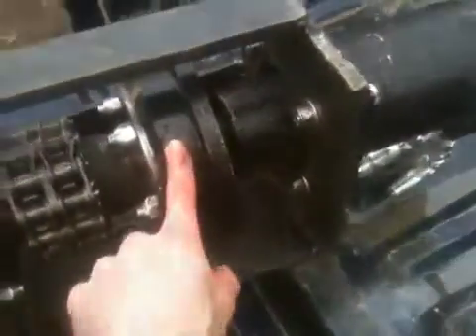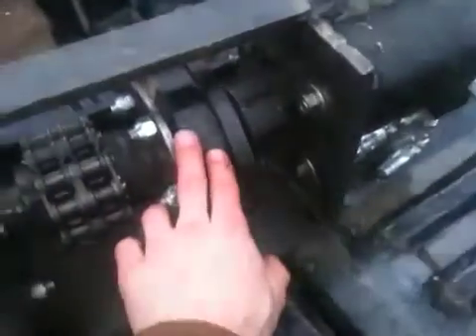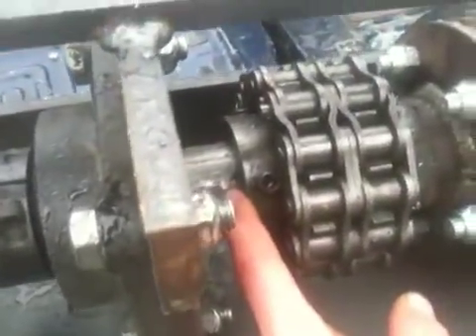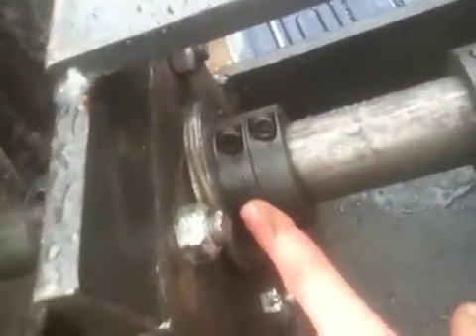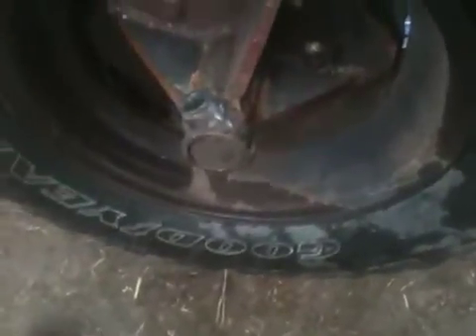Quick attach wheel assembly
Prototype III of coupler- double chain sprocket coupler. Advantage: larger radius to withstand 15,000 inch pounds of torque